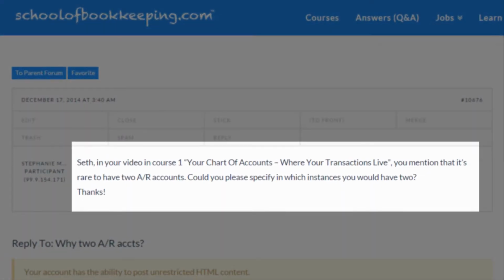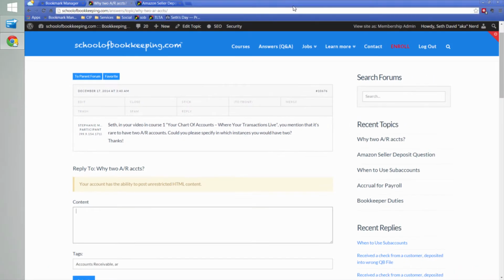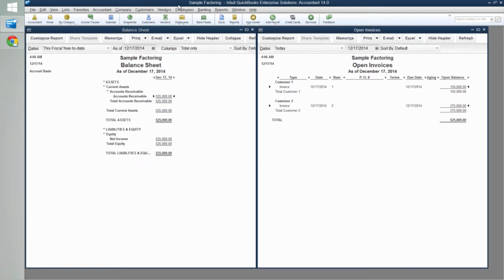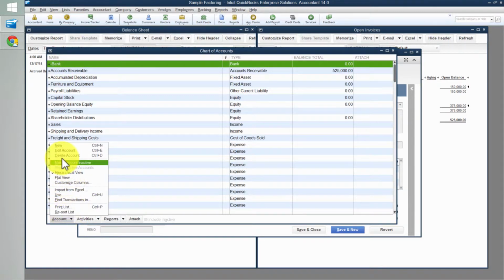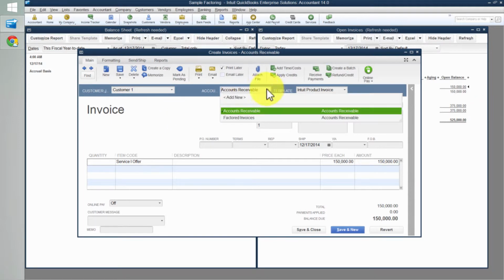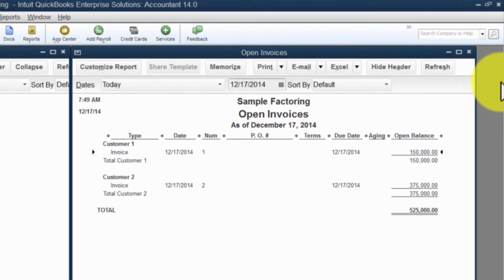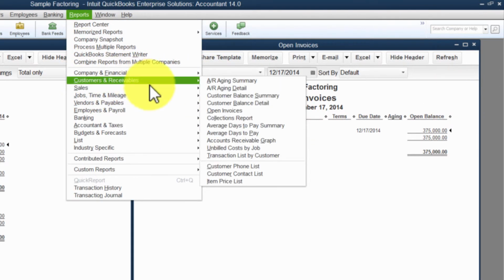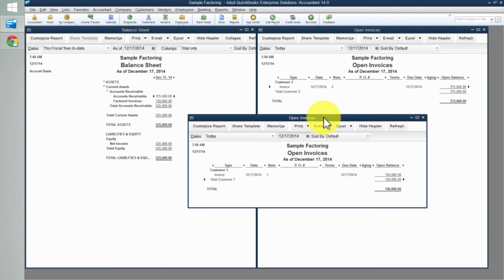Why Would You Want More Than One Accounts Receivable